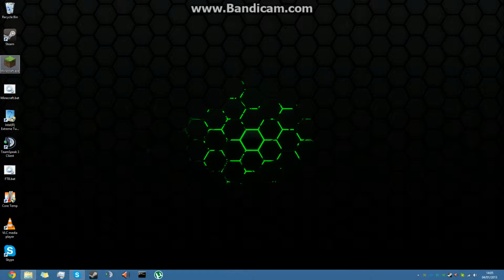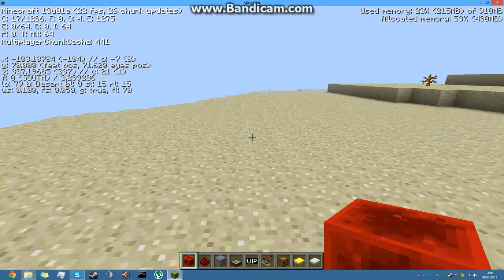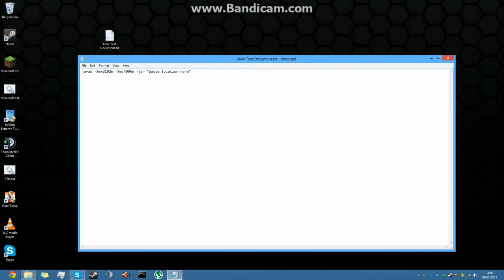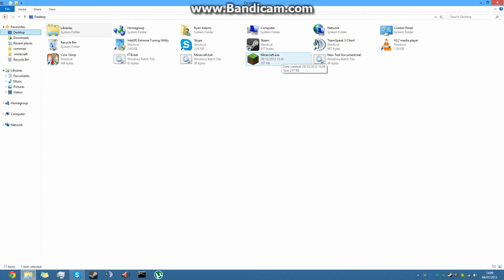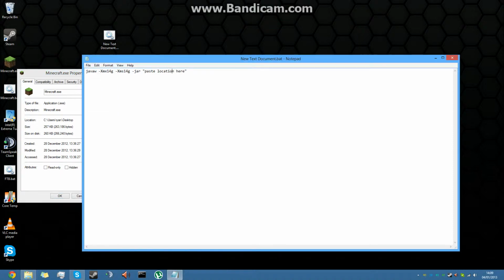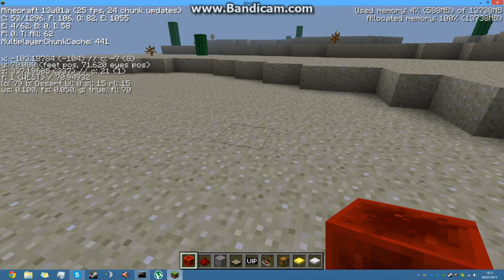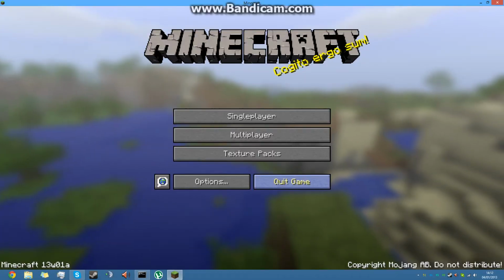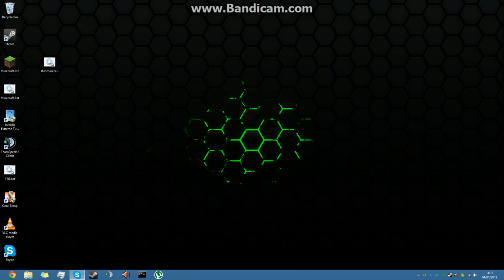How to run Minecraft with all of your installed RAM *UPDATE*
A new version of my previous video to fix audio issues.
java -Xmx8192M -Xms8192M -jar "paste location in these quotation marks"